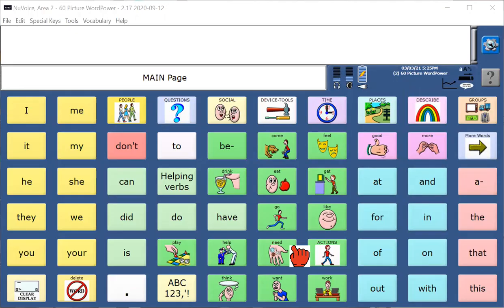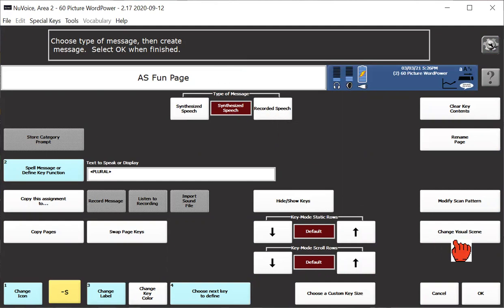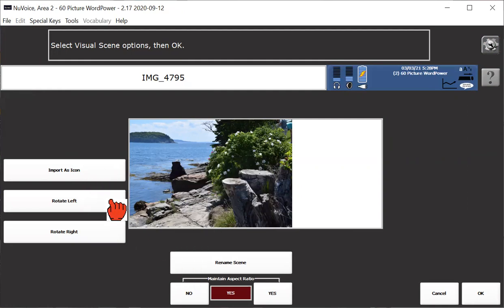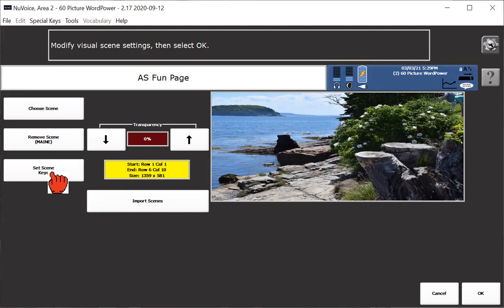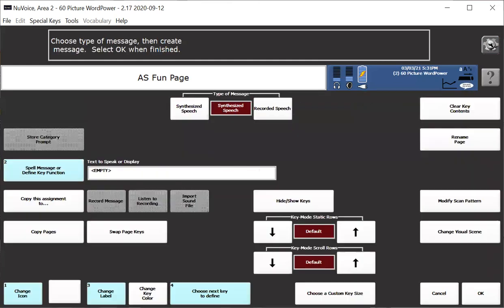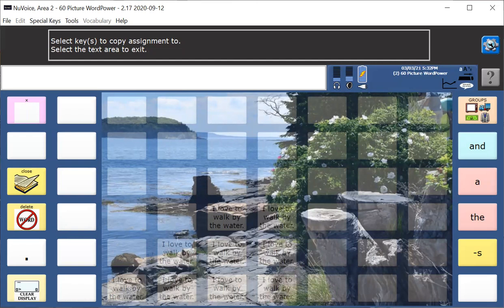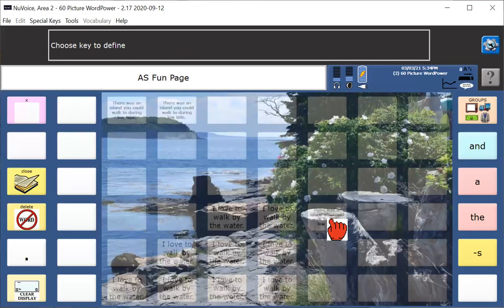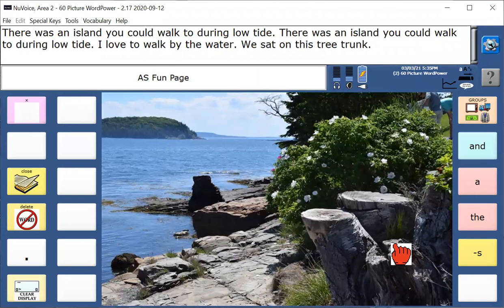Accent Prog Visual Scene - NuVoice